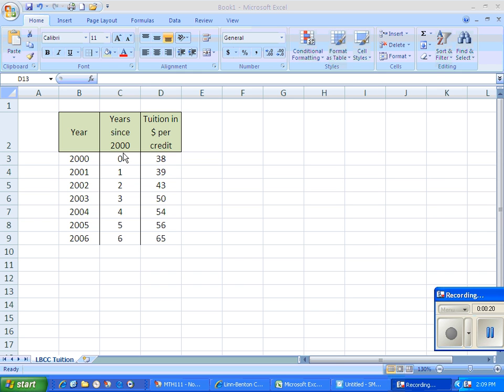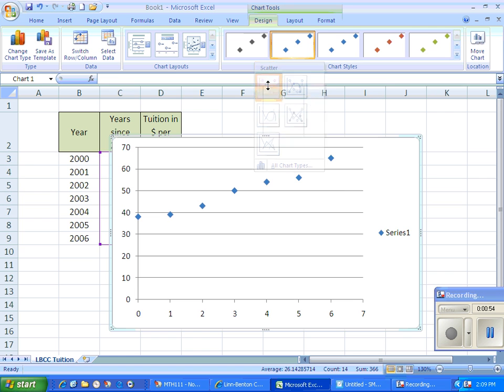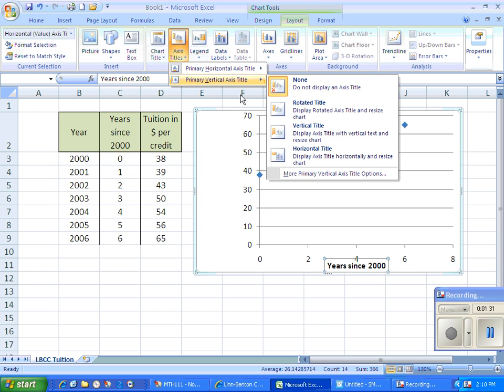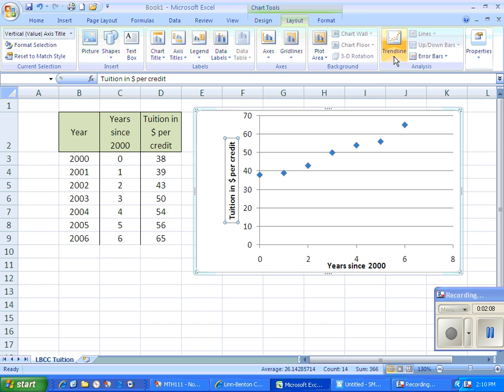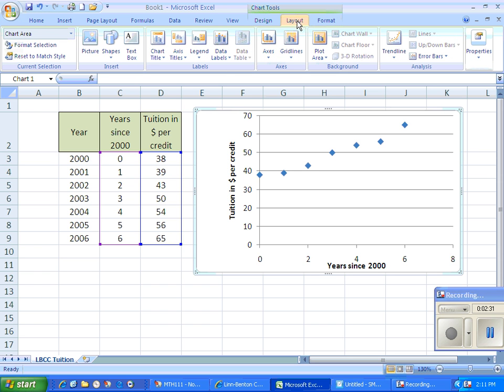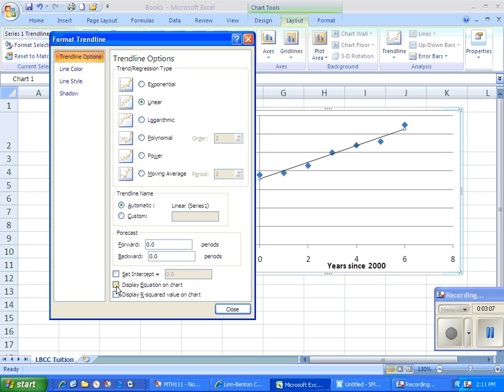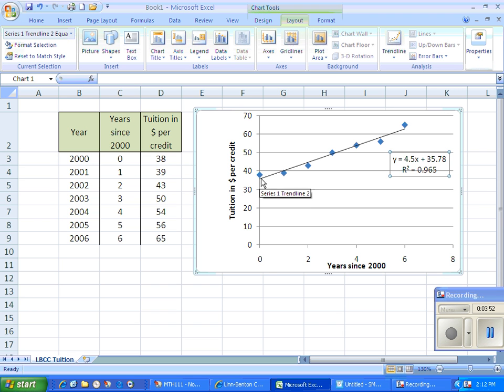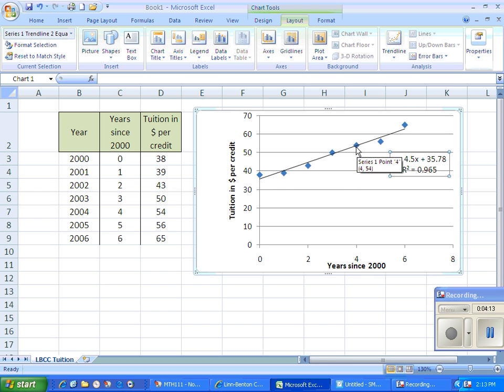Lin Reg in Excel10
How to use the linear Regression Features in Excel10